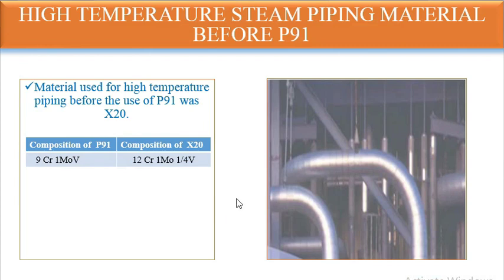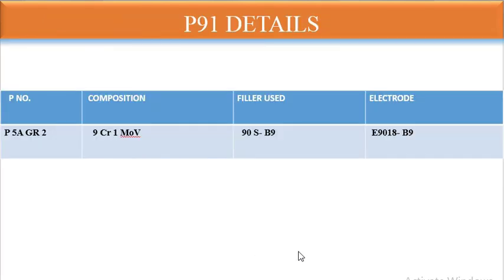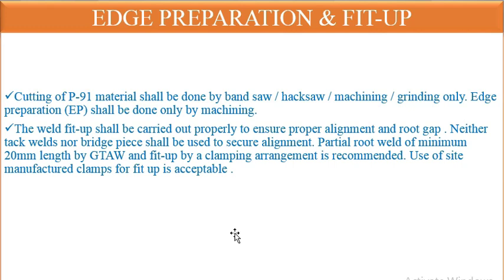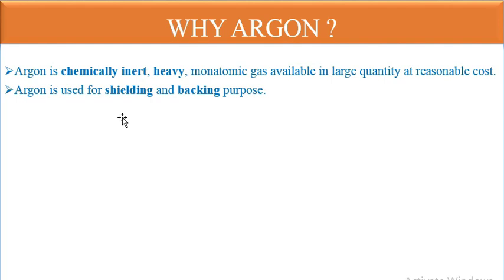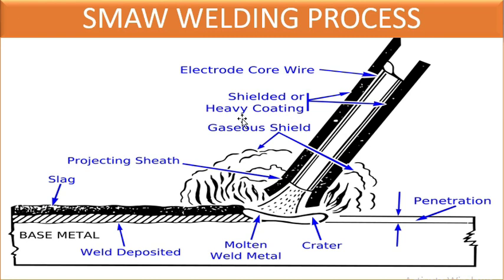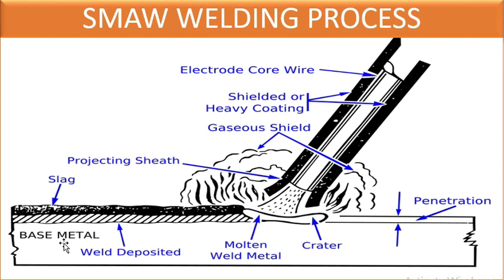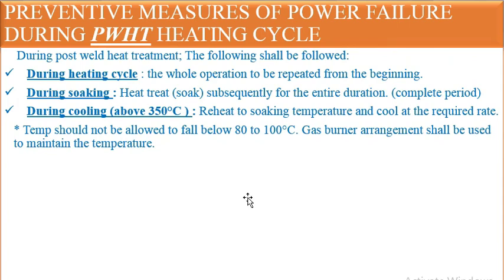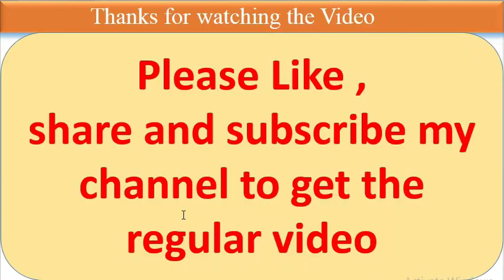Welding Procedure of SA335 P91 Material _WPS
This channel explain about welding in various process Piping , NDT and Painting related topic including defects analysis , acceptance criteria of defects , WPS , PQR , HOW to read WPS , filler rod , consumable , Electrode selection , Piping Isometric , Codes and Standards ,Destructive Testing , Pipeline Coating /Wrapping used in piping Industry, European welding standard ,Certification Exam PAI, CSWIP Question and answer ,CSWIP Practical plate inspection , Piping Engineer Interview Questions and Answers etc ,
Follow me on :